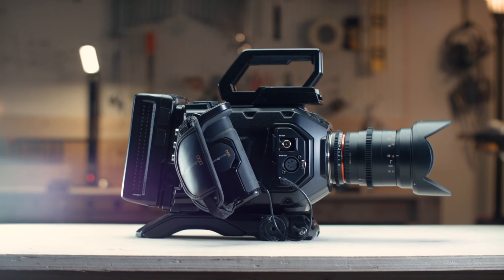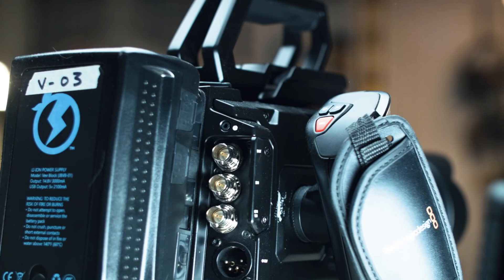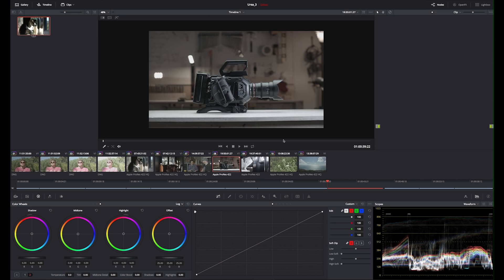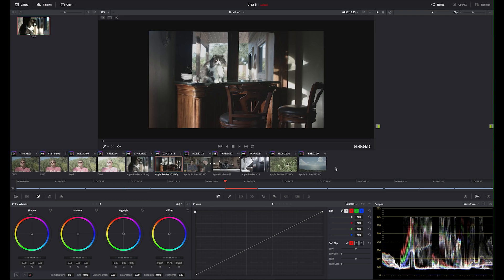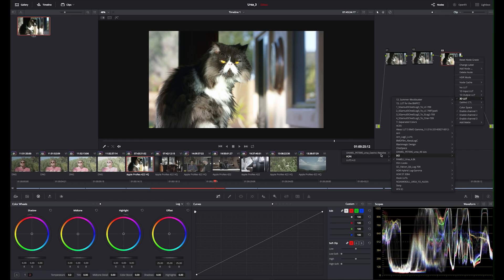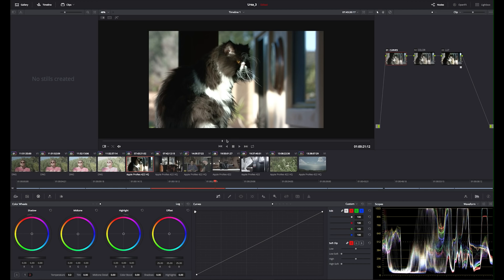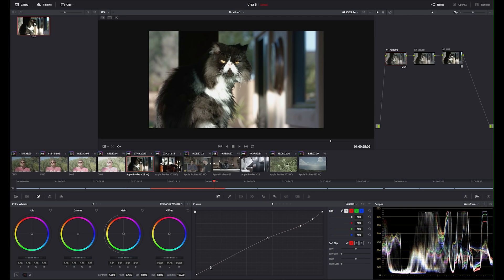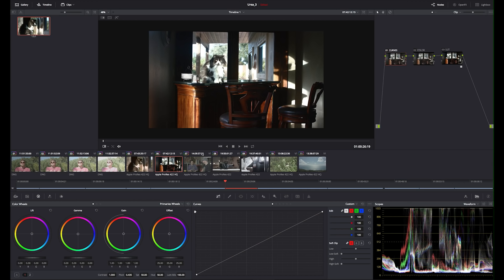Tested: Blackmagic URSA Mini 4.6K Cinema Camera and Color Grading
Joey goes in-depth with the Blackmagic USRA Mini 4.6K cinema camera, testing it for various types of shoots and explaining the use of color spaces and LUTs for post-production editing. Using DaVinci Resolve, Joey guides us through his workflow for grading footage shot in a flat color profile.